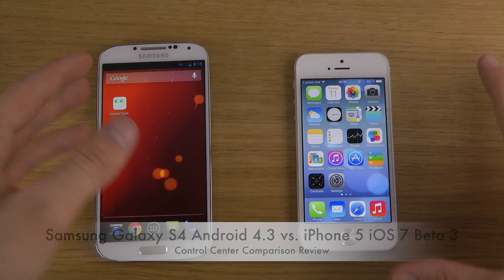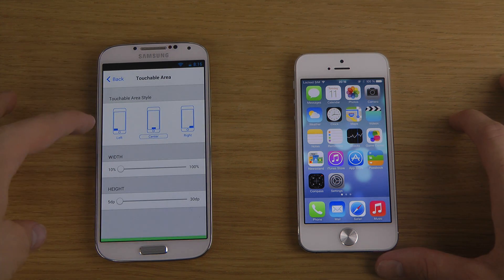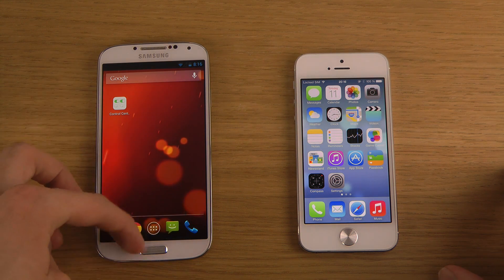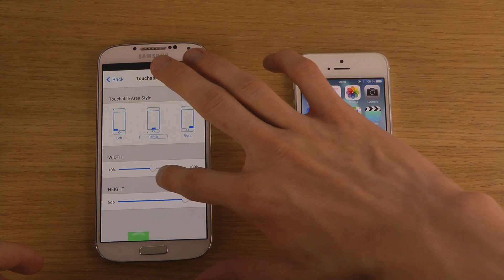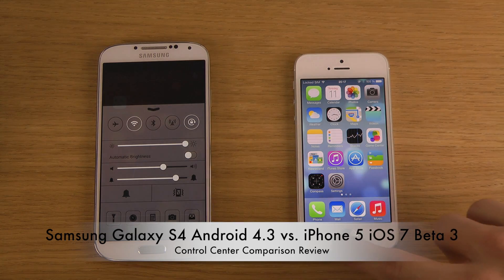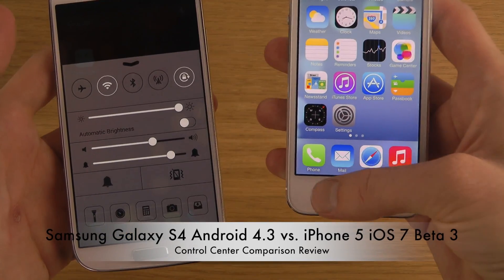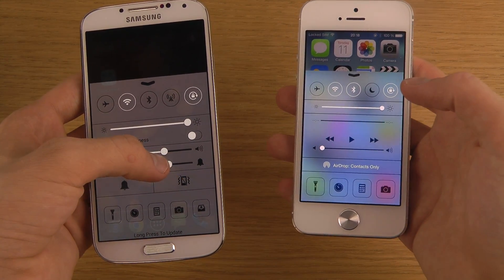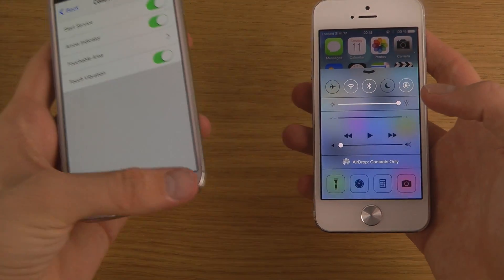Samsung Galaxy S4 Android 4.3 vs. iPhone 5 iOS 7 Beta 3 - Control Center Comparison Review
Today I will check out a new cool app for android called control center.